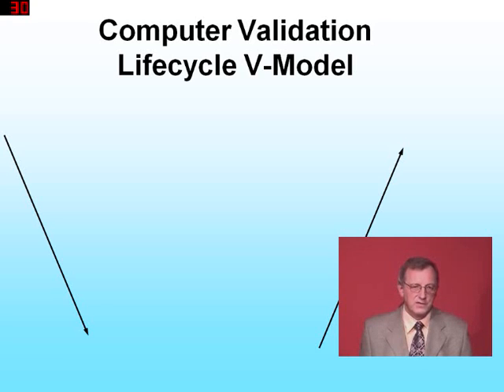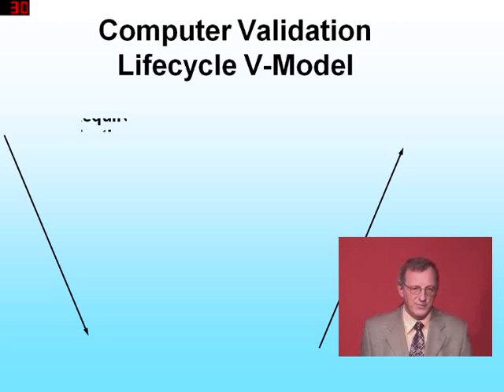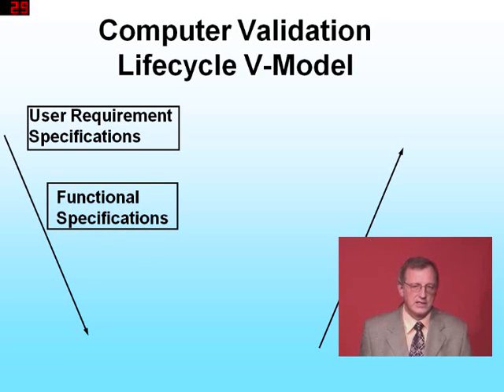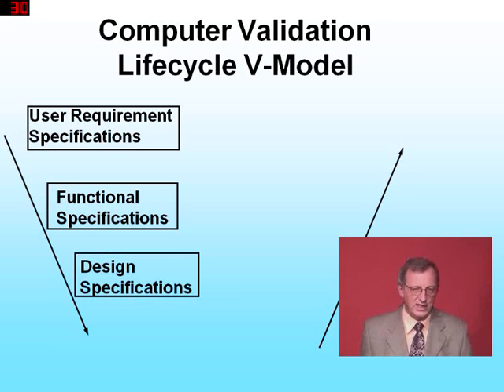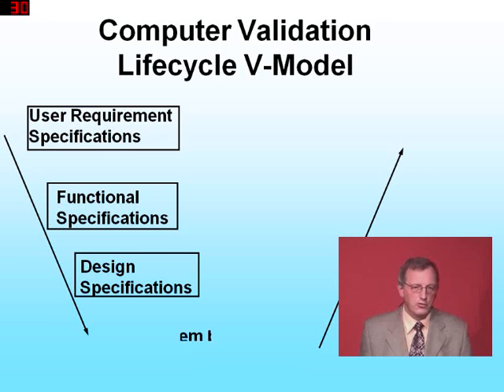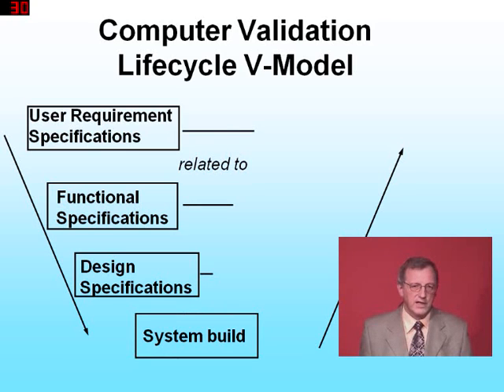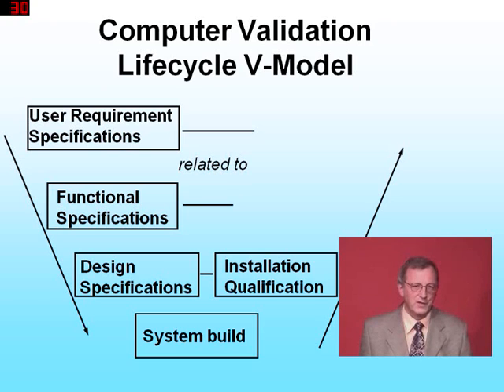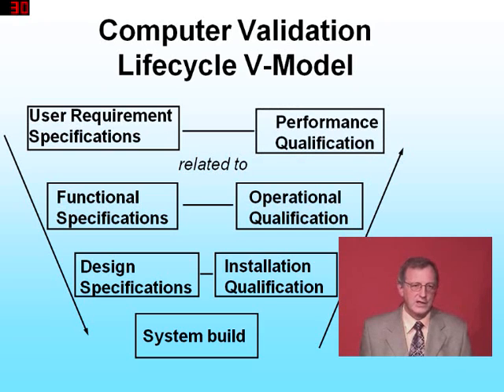Computer System Validation Lifecycle V-model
The US Food and Drug Administration and other agencies require computers used in regulated environment to be validated. Validation is a complex process and covers the full life of the system. It starts with the design and development and continues with installation and initial and on-going operation.
This Video clip shows in brief the popular Lifefcycle V-model.
or look at the Computer System Validation Package for in depth training. The package also includes a master plan, procedures, checklists and example protocol for easy implementation.
Dr. Ludwig Huber, Chief Advisor for Global FDA Compliance